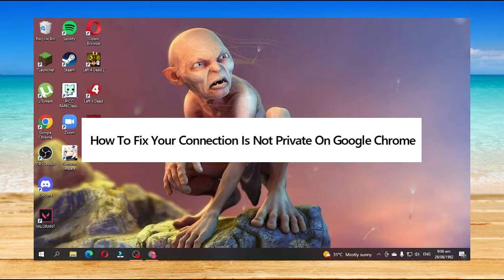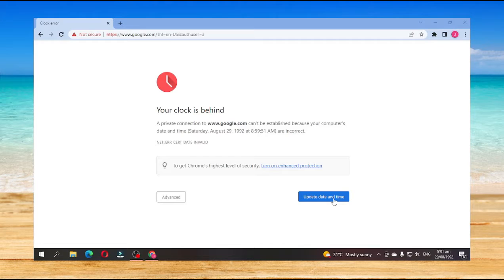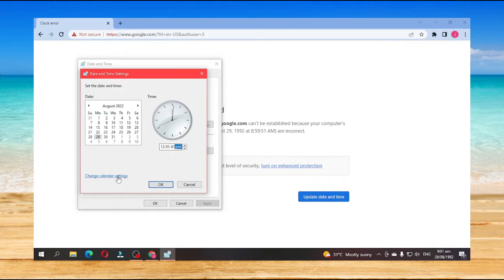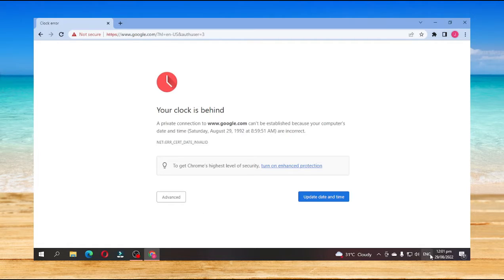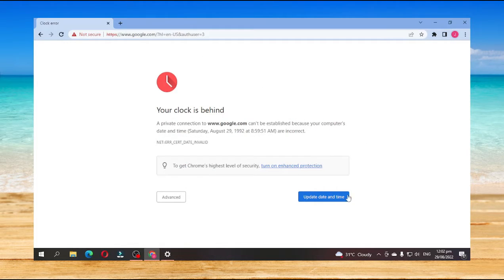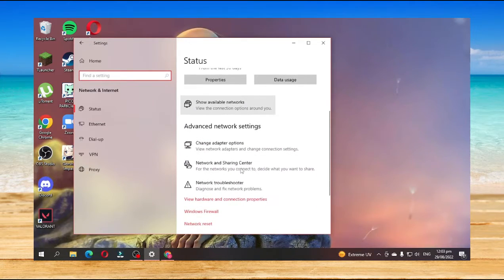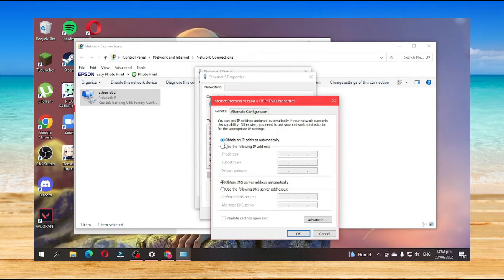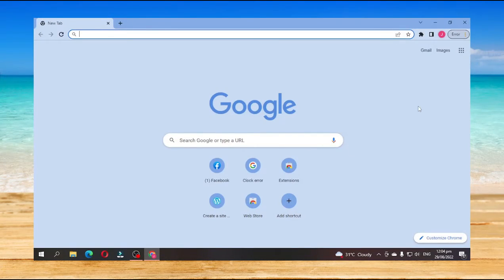How To Fix Your Connection Is Not Private On Google Chrome